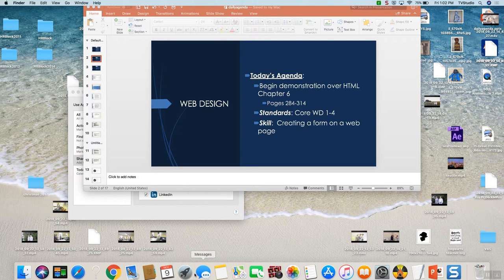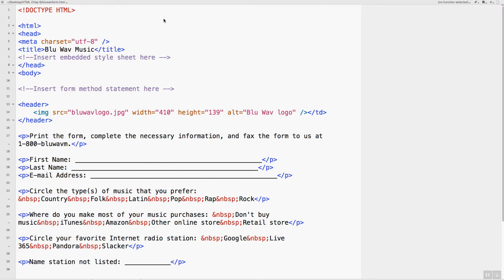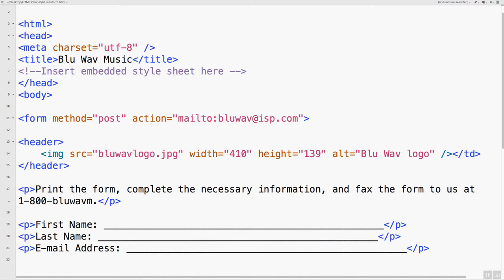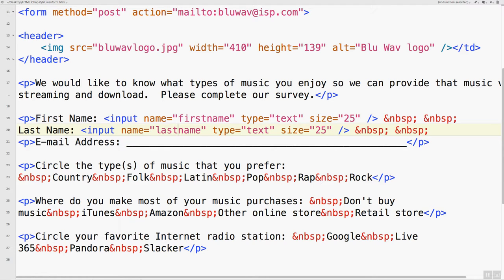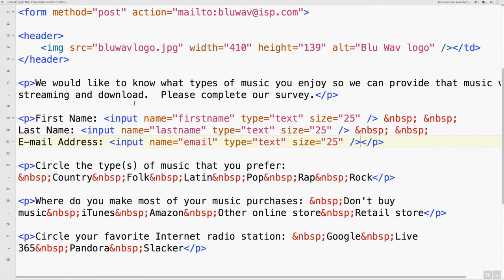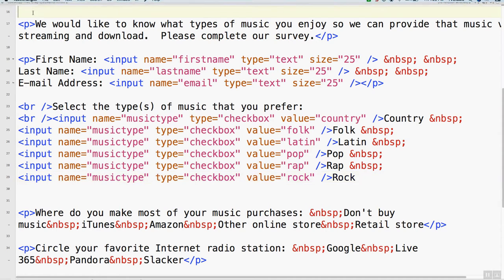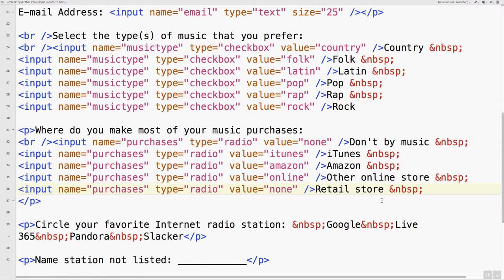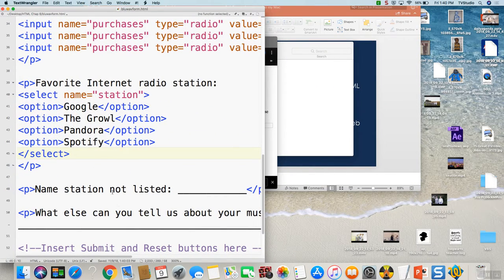Web Design HTML Chapter 6 Demonstration Part 1